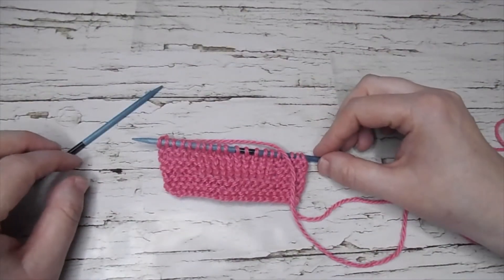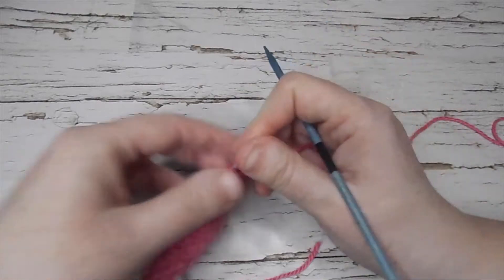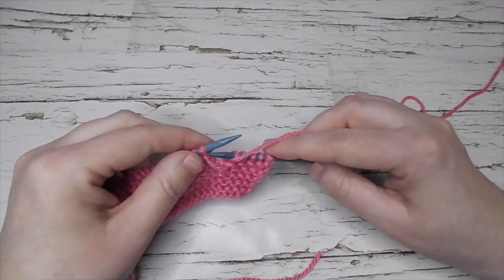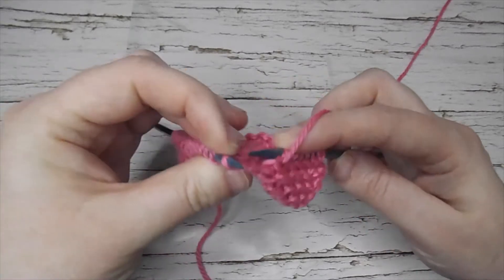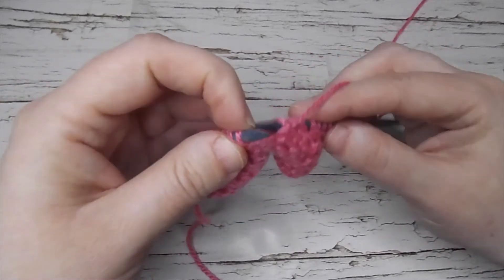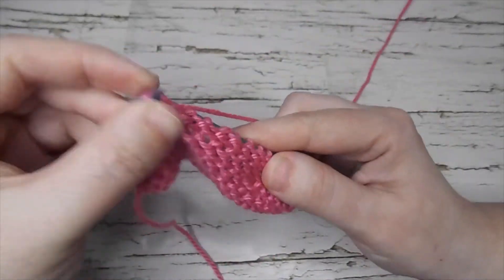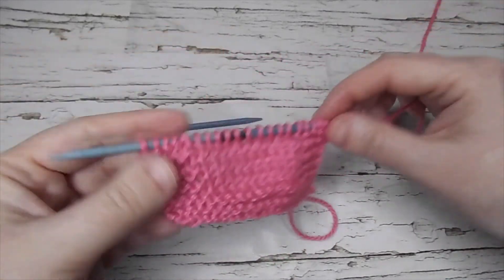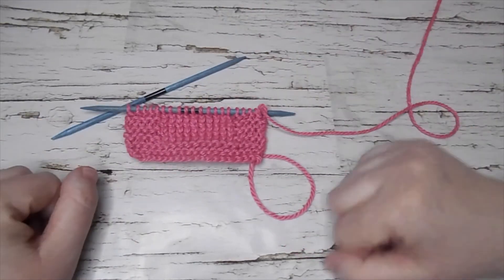Purl through the back loop (ptbl) | Bflycrochet tutorial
This simple step-by-step tutorial will demonstrate how to do the purl through the back loop (ptbl).  This simple stitch will enhance your work.  This is a really great way for a beginner knitter to upgrade his work.

Happy making!

Julie